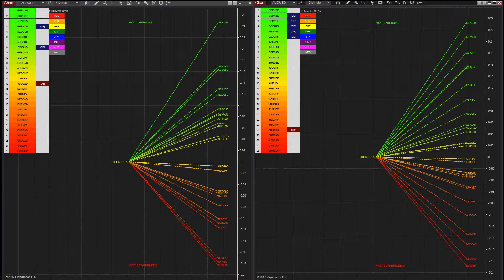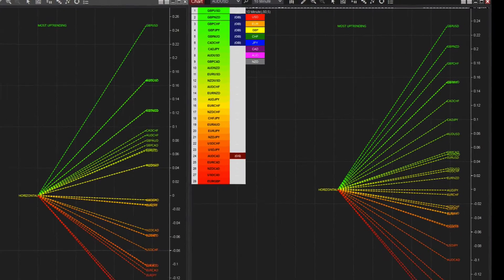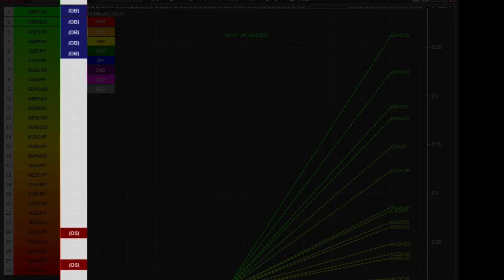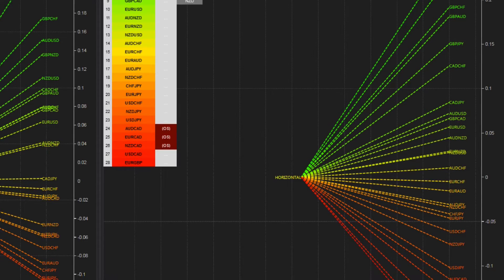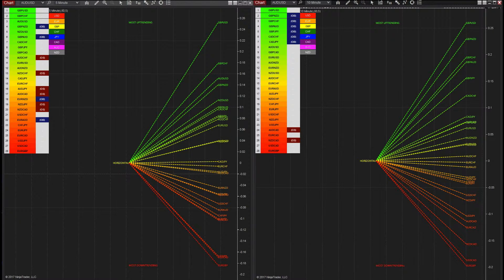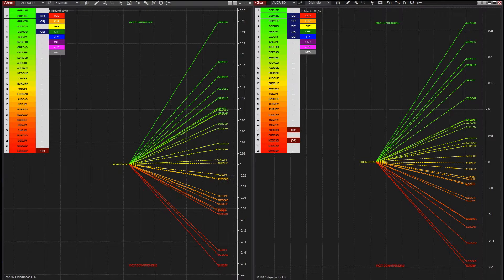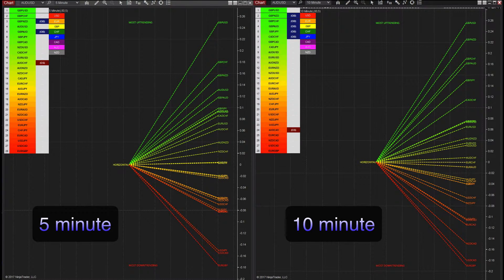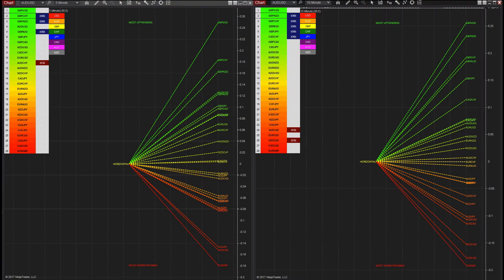NinjaTrader 8 - Currency Array Indicator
Risk Disclosure - The currency array indicator for NInjaTrader 8 has been developed to identify and display trends in all the major 28 currency pairs simply and easily and in all timeframes. The indicator displays these in a ranked list, which then includes signals as these pairs reach an oversold or overbought condition. Then in the array currency pair strength and momentum is reveal visually on the array itself. Here strength in the trend is displayed with a strongly rising or falling line, which in turn signals momentum in the trend. The indicator works in all timeframes on NInjaTrader 8. TESTIMONIAL DISCLOSURE: TESTIMONIALS APPEARING ON QUANTUM TRADING MAY NOT BE REPRESENTATIVE OF THE EXPERIENCE OF OTHER CLIENTS OR CUSTOMERS AND IS NOT A GUARANTEE OF FUTURE PERFORMANCE OR SUCCESS.